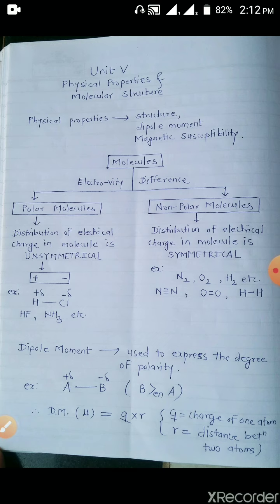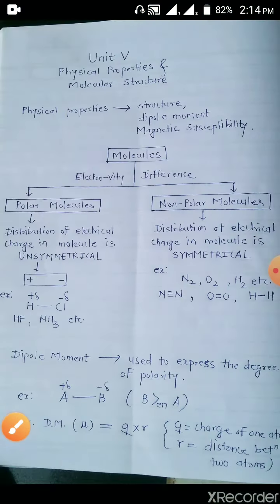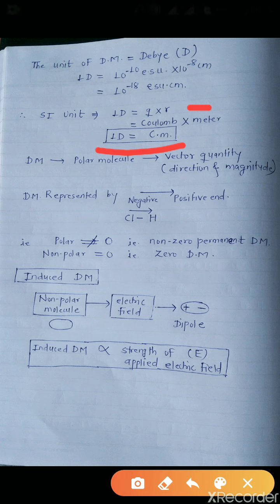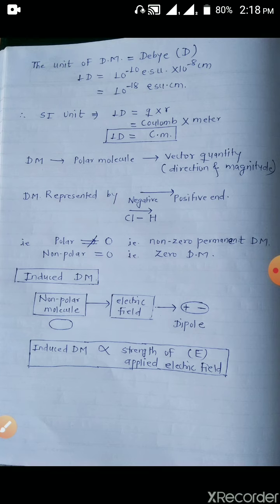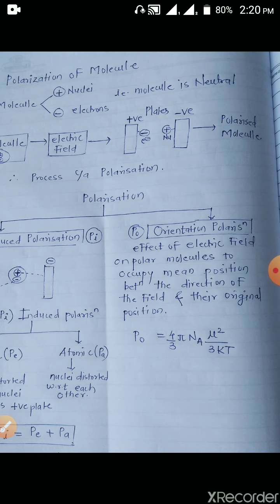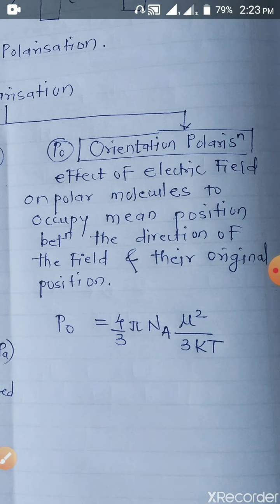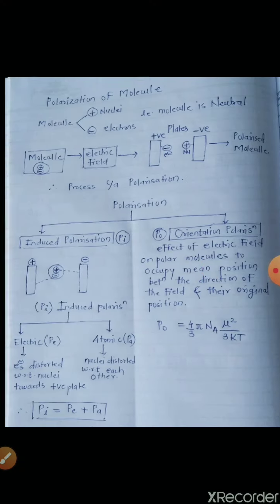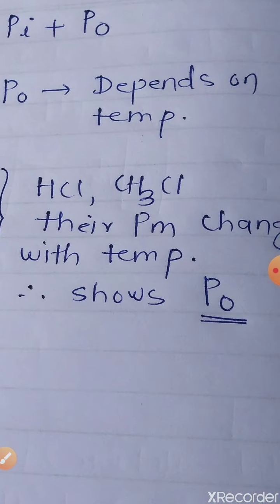B.Sc. I (2S)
Unit V: Physical Properties and Molecular Structure